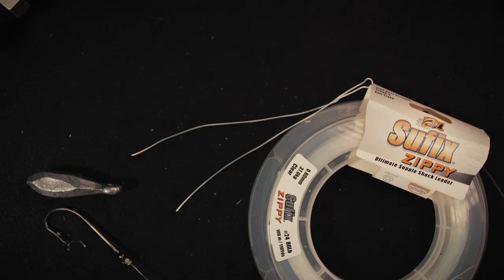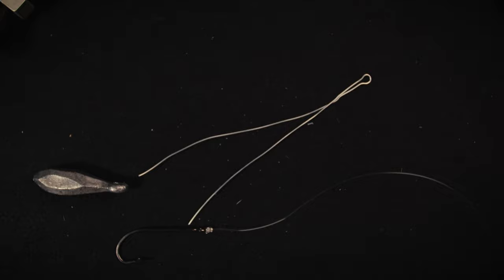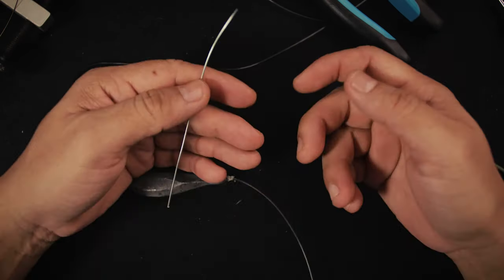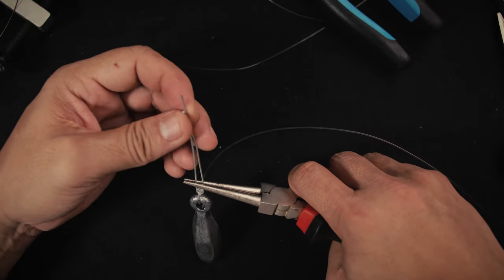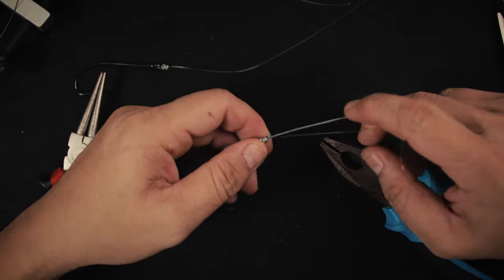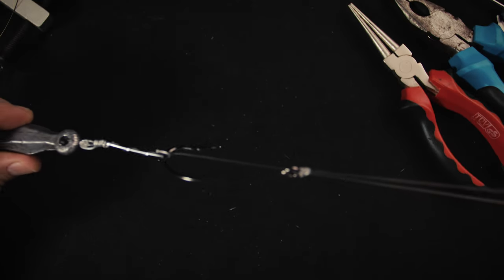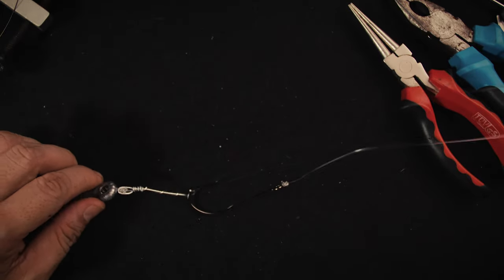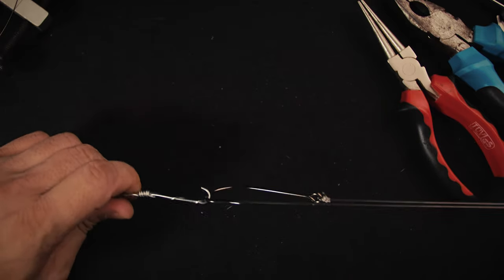How to make a Bait Clip for Bank Sinkers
The most common sinkers, the Bank Sinker and the Pear Sinker are good cheap sinkers you can buy almost anywhere - but the biggest problem with them is, although they have the weight to do the job, they do not have bait clips to help you cast farther and reach distances you might want to reach - This DIY video shows you a very simple way to put a bait clip on to sinkers that do not have a bait clip and help you reach distances with big baits that you previously can not reach. This is an easy DIY and is something that can make a difference, especially in slow days when you need to reach less pressured areas with a big long cast. 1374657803$!$%%@)*$#)!1thneonglnsiwbttatest